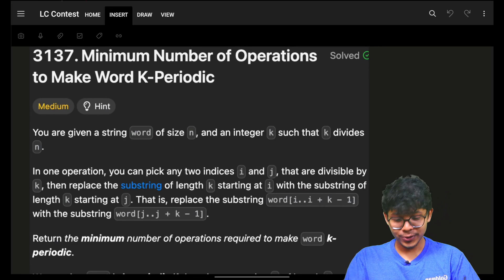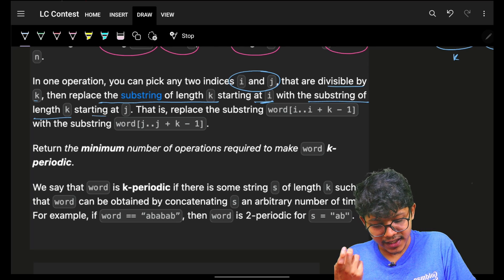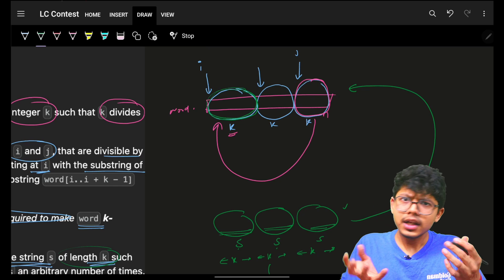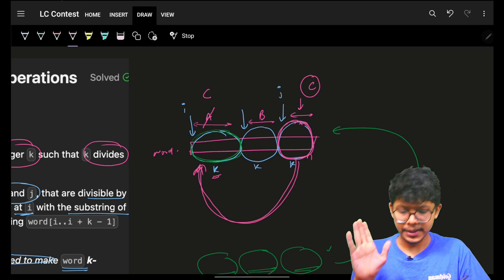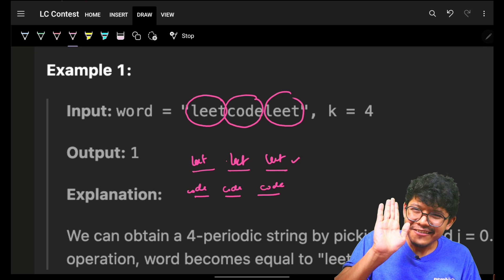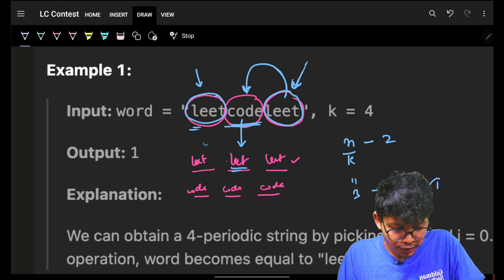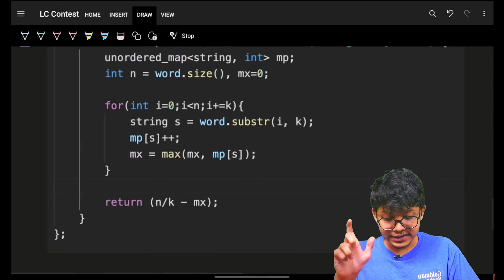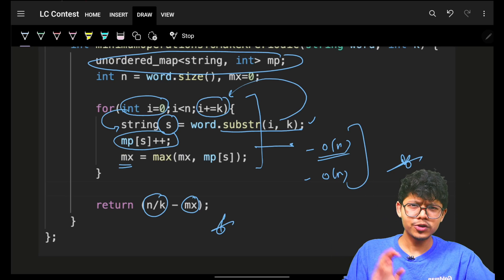3137. Minimum Number of Operations to Make Word K-Periodic | Hash Map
In this video, I'll talk about how to solve Leetcode 3137. Minimum Number of Operations to Make Word K-Periodic | Hash Map